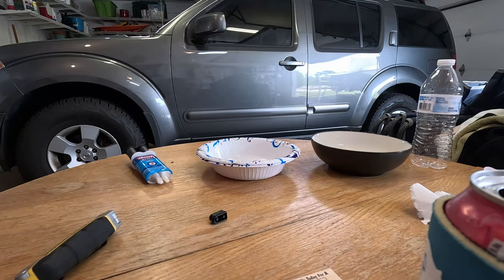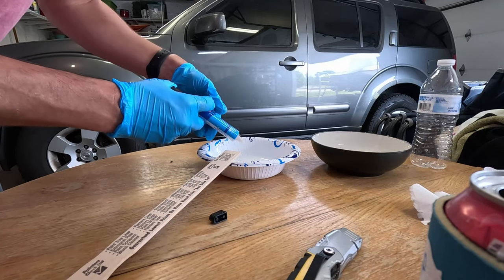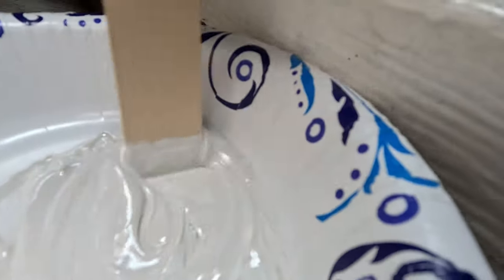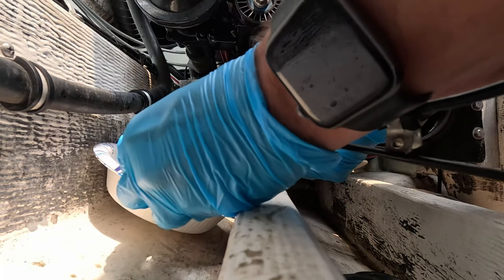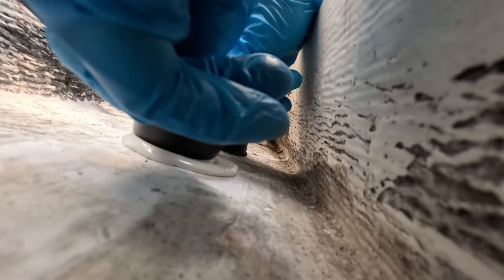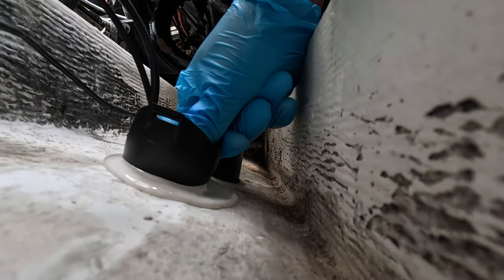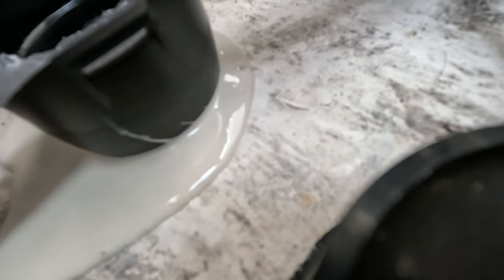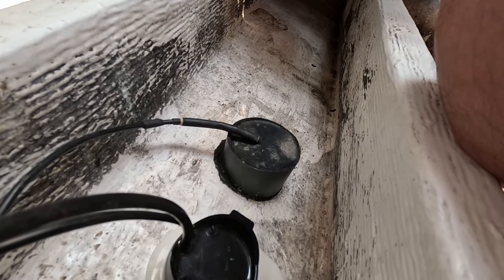Humminbird In-hull Transducer installation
Update: The sea trial went flawless and I was getting depth readings with no issues. I had to adjust the depth offset on my depth finder by 1 foot, so now it reads dead-on.

[Sorry for the wonky video during some parts; I'm new to using the GoPro and it was initially set to "Horizon Leveling"]